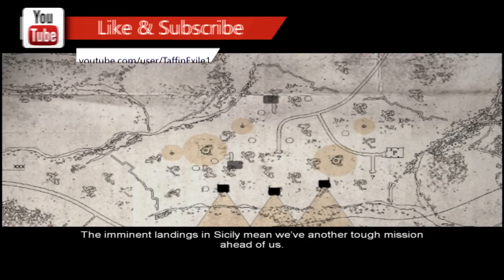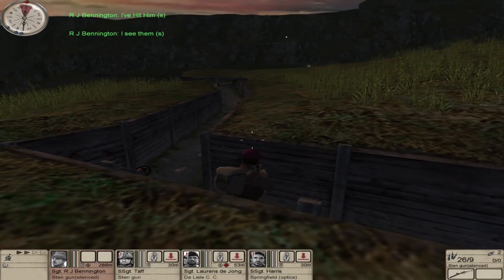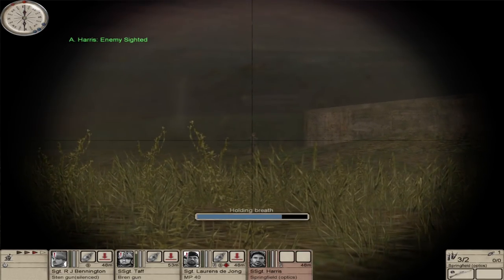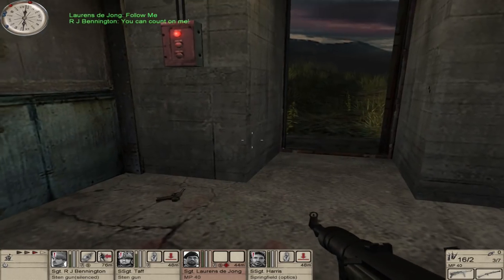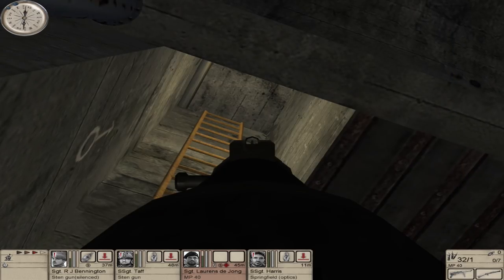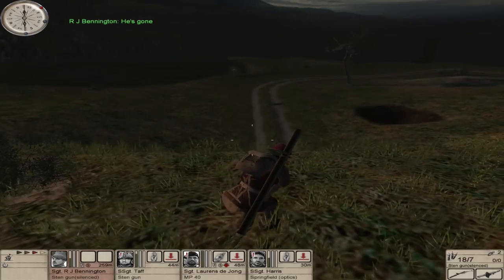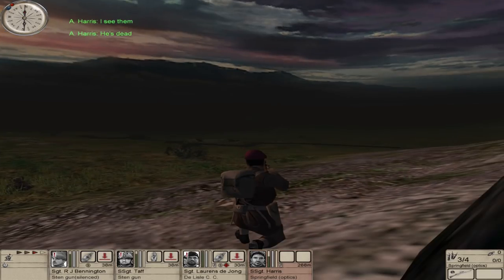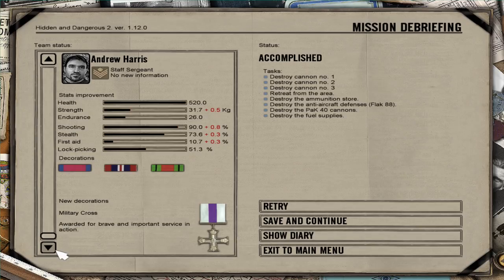Hidden & Dangerous 2 || Sabre Squadron || Op. Husky- Mission Chestnut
Hidden & Dangerous 2 || Sabre Squadron ||  Op. Ammobox - Mission Deadfish
We are back with more hidden and Dangerous 2 action, this time from the Sabre Squadron expansion! In this mission, our small unit of highly skilled fighting machines is to infiltrate an enemy strong hold and sabotage the deadly U-boats under repair in the pens.

About:
Hidden & Dangerous 2
Hidden & Dangerous 2 is a first and third person tactical shooter that builds upon the tremendous success of Hidden & Dangerous. You lead a small squad of Allied soldiers deep behind enemy lines, to carry out secret missions during World War II. The gripping story line takes you to Europe, Africa, Burma, and other locations scattered across the globe. Each critical decision impacts you, your men, and your country. This unique blend of action, strategy, and tactics forces you to use your brain just as much as your trigger finger.
Hidden & Dangerous 2: Sabre Squadron
Reprise your role as commander of the elite Special Air Services (SAS) in World War II as you take on the Axis Powers in nine new missions set in France, Africa and Sicily. Fight through these campaigns alone or play co-operatively with friends. Sneak past enemy lines, infiltrate heavily guarded bases and outposts, and utilize superior tactics to eliminate the opposition.
Supply your squad with a number of weapons including pistols, sniper rifles, grenades, and bazookas!
A Fully Interactive Environment depicts the ineptness of drowsy guards, the shocking quickness of an elite German battalion spotting your movements, and the terrified look of the enemy as you shove the barrel of your rifle under his nose!
Complete over 20 missions in 9 campaigns from the lush jungles of Southeast Asia to the harsh deserts in Africa. Commandeer a variety of vehicles including trucks, tanks, motorcycles, and planes.